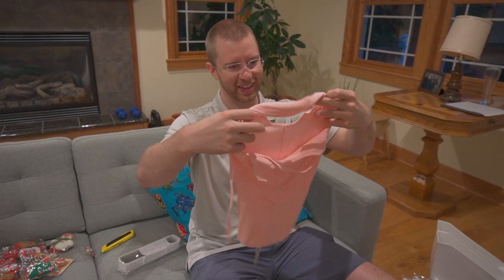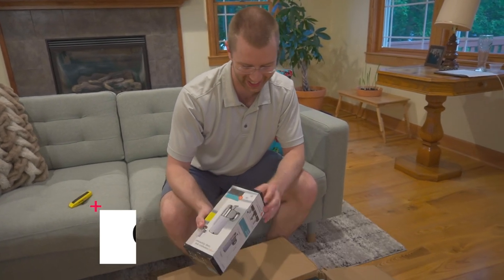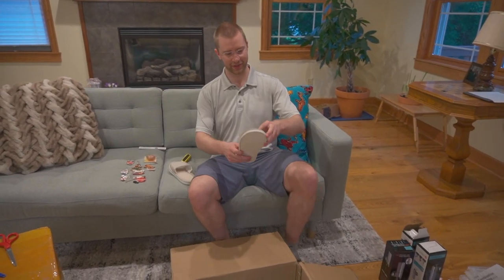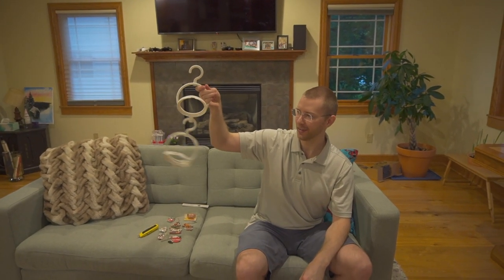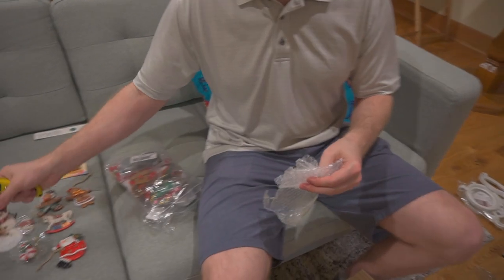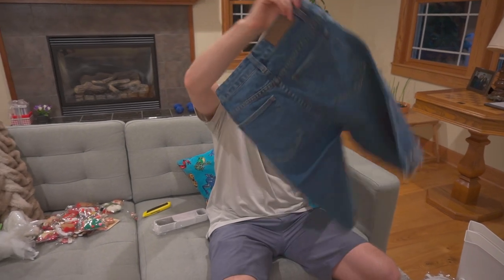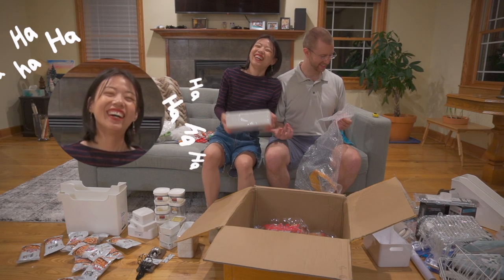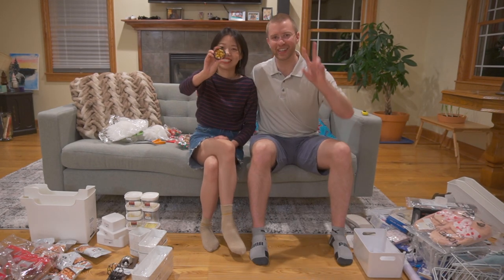Unboxing a Package From China | Giveaway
We received two huge packages from China. Click on this video to check out what surprises we found in them. Also, for our giveaway check out the video for details, get the most likes, and may the best subscriber win!

Editing by Yangyang
Thumbnail by Twantwan

Music
Bad Snacks - A Caring Friend
Bird Creek - Ipanema Daydream - Elevator
My Heart Will Go On recorder
TrackTribe - Home for the Holidays
Huma-Huma - Smart Riot
Dan Henig - Lights Go Down